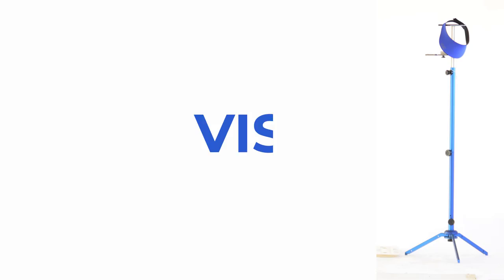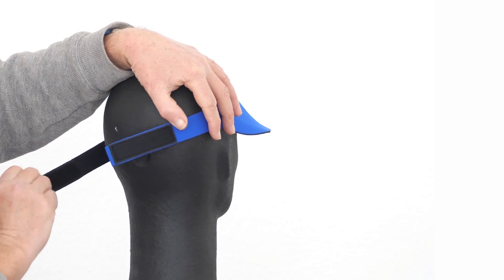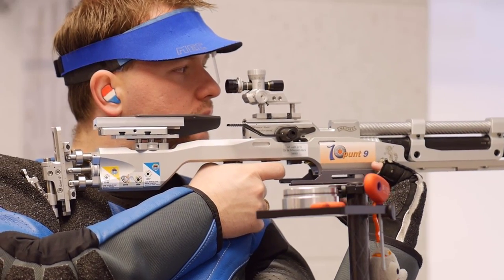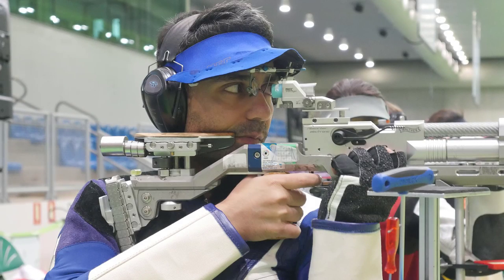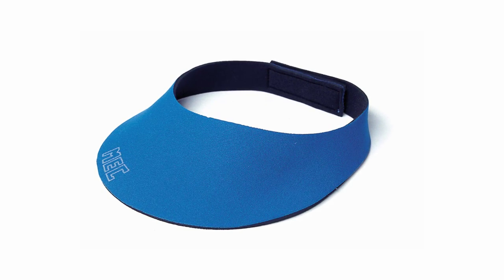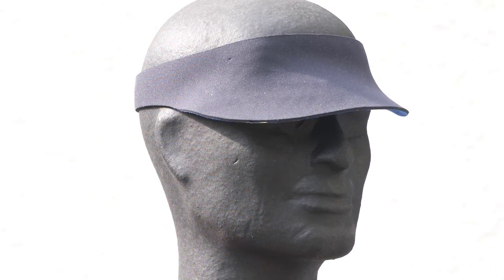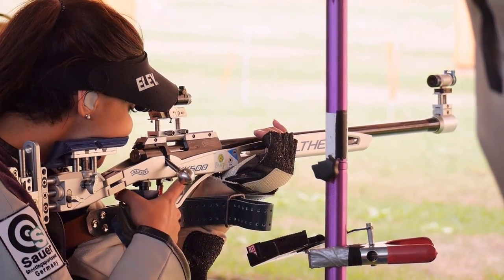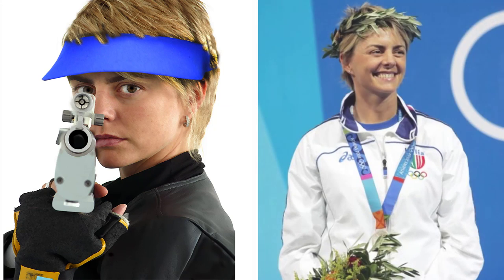Shooting Visor video334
Use and advantage of a Visor for shooting